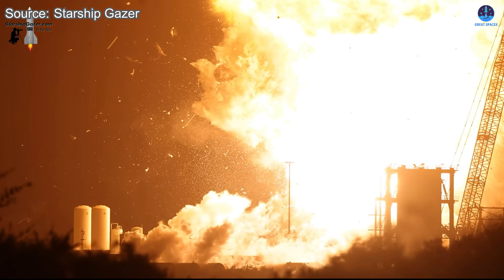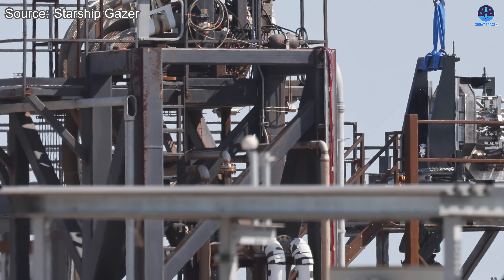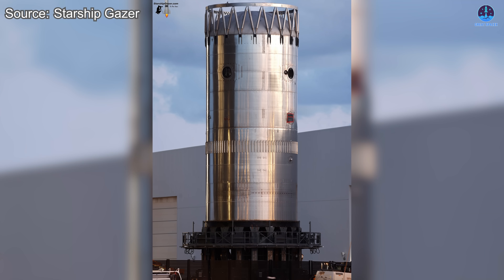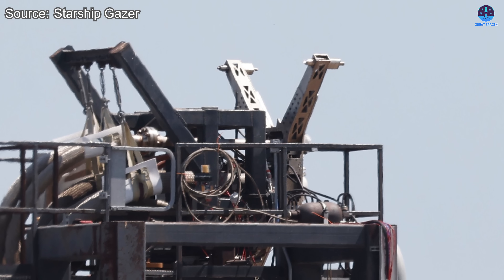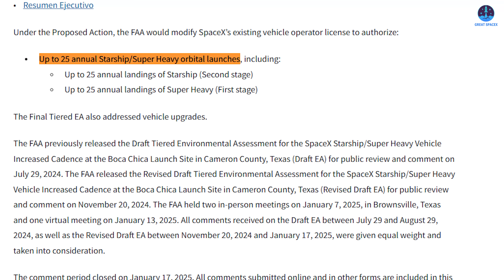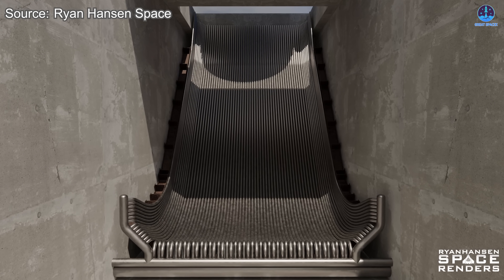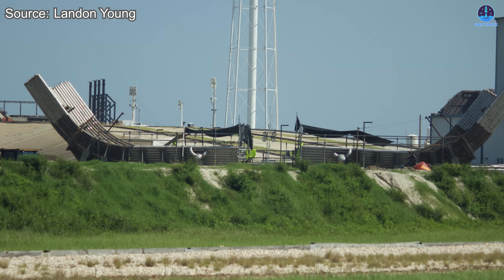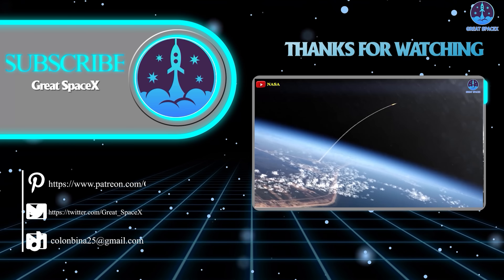SpaceX just Revealed Massive Upgrades on Starship Massey Test Site Shocked the Industry…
00:00: Intro
00:39: Massey’s new QD system and other upgrades
05:13: The expansion
08:14: Flame trench
Conclusion
Reborn from the ashes, SpaceX’s Massey Test Site is rapidly evolving from a quiet outpost into a key hub for Starship development. After a brief shutdown, it’s back stronger than ever, with new tanks, reinforced structures, and advanced test stands driving faster, safer, and more efficient progress. Now central to SpaceX’s rapid testing push, Massey is accelerating Starship toward full operational readiness.
Let’s explore this transformation on today’s episode of Great SpaceX.
Within SpaceX’s vast network of facilities, the Massey Test Site has long been overlooked. But over the past year, it has rapidly risen in importance, transforming from a quiet support area into one of the key testing centers for the Starship program. Once a modest complex tucked away near Starbase, Massey is now at the forefront of SpaceX’s most critical ground system upgrades.
The shift began when SpaceX designated Massey as a primary test site for Starship. This change led to the construction of a new flame trench, designed to handle the tremendous forces and heat from Starship’s Raptor engines. Yet the true turning point came earlier this year, when a devastating explosion involving the S36 vehicle caused widespread damage across the site. For a moment, it seemed Massey’s role would fade into history. Instead, that disaster sparked a remarkable rebirth.
During the six months that followed, while testing temporarily moved to Pad 1, Massey underwent one of the most extensive upgrades in its history.
At the heart of this transformation is the brand-new Quick Disconnect (QD) system, which supports fueling and other vital connections between Starship and ground systems during testing. After the S36 accident, the previous QD hardware was found completely destroyed, forcing SpaceX to start over. The new version is designed specifically for Starship V3, featuring updated interfaces and reinforced structures.
Recent images show the Ship QD system being assembled on-site, still mounted on scaffolding as crews install protective shielding and route new wiring and piping. The visible panel includes two distinct connection points that align with Starship’s updated fueling ports, designed for faster and safer propellant transfer. While SpaceX has not revealed every detail, it is expected that the new QD will include higher-capacity pumps and improved sealing systems, cutting fueling time while boosting overall reliability.
With Starship V3 prototype S39 nearing completion by the end of this month, the new Ship QD is expected to be ready in time for early December testing. Because Flight 12 has been delayed to January, both the vehicle and the Massey site will have a comfortable window for final checks. Testing will begin with cryogenic proof trials, which will validate the new fueling system under extreme cold, followed by a static fire test later in December if everything proceeds smoothly.